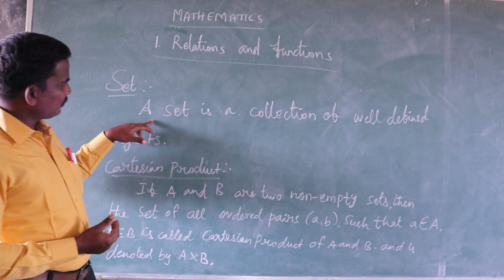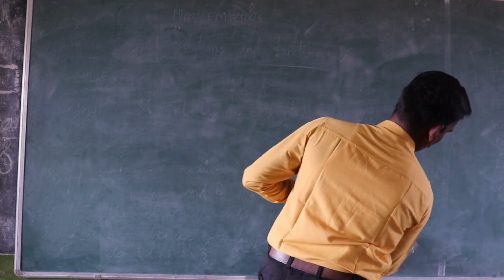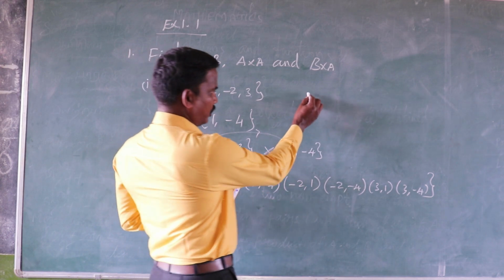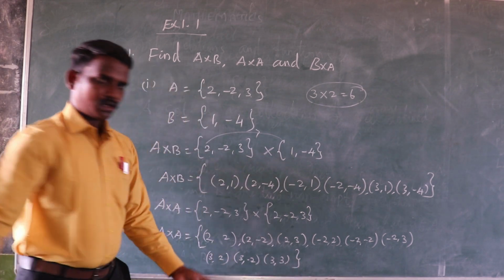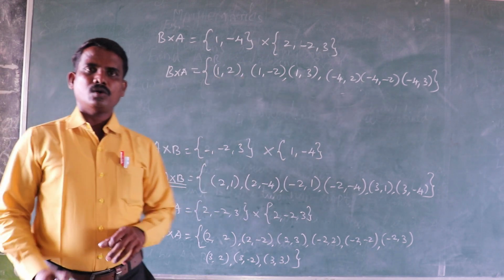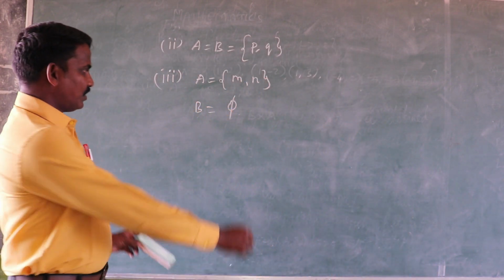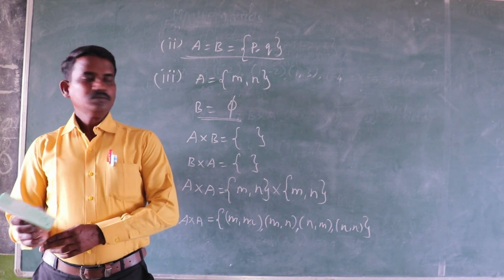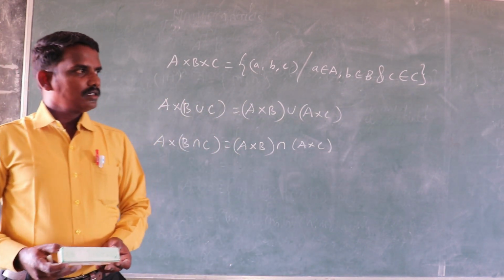X Maths Chapter 1 Ex 1.1